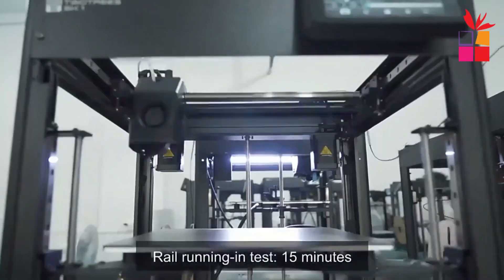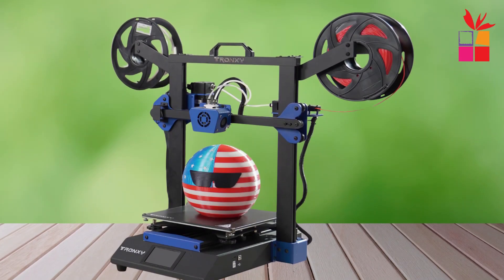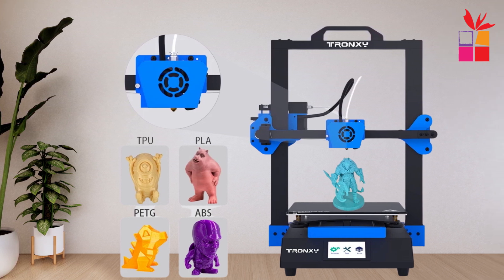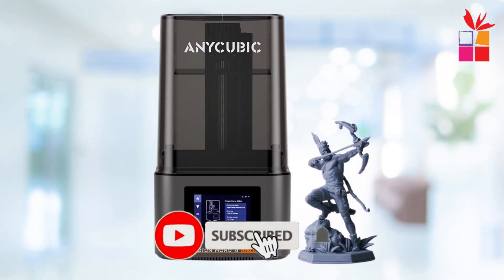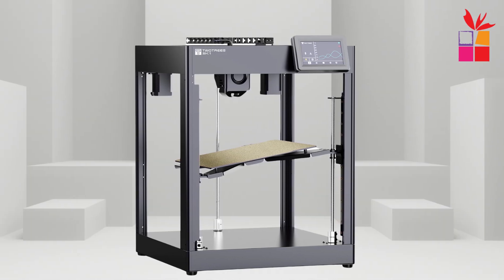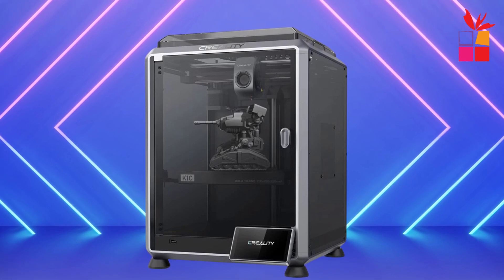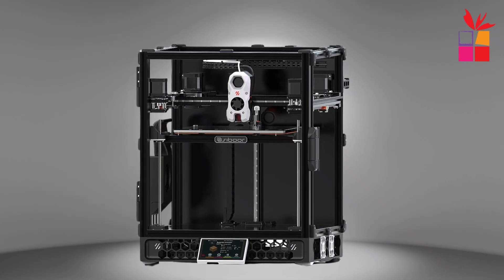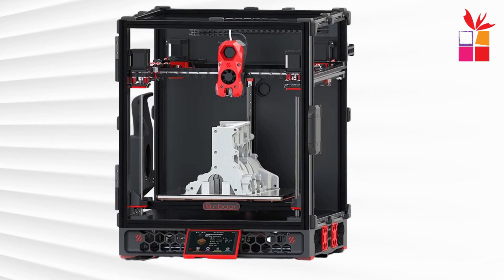Top 5 Best 3D Printers for Beginners & Experts | High-Speed & Precision!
in this video I will show you Top 5 Best 3D Printers for Beginners & Experts. High-Speed & Precision!

5. Tronxy XY-3 SE 3D Printer

4. Anycubic Photon Mono 4 3D printing

3. TwoTrees SK1 3D Printer

2. Creality K1C 3D Printer

1. Siboor Voron Trident 3D Printer

Looking for the best 3D printers in the market? Check out our list of the top 5 3D printers that offer a combination of affordability, quality, and reliability for both beginners and experts. Whether you're a hobbyist or a professional, we've got you covered!

1st product on our list, Siboor Voron Trident 3D Printer- CNC Metal Structure, AWD CoreXY system, with double nozzles for precise, high-speed printing. A great choice for advanced users who need reliability and flexibility.

2nd product on our list, Creality K1C 3D Printer-  Features high-speed printing at up to 600mm/s, auto-leveling, and an AI camera for easy monitoring. A perfect balance of speed and precision.

3rd product on our list, TwoTrees SK1 3D Printer- Equipped with automatic leveling, direct extruder, and a 300°C heated bed. This machine offers a perfect solution for high-quality prints.

4th product on our list, Anycubic Photon Mono 4 3D Printer - Ideal for resin printing with exceptional detail and precision. Great for small, intricate models and a must-have for anyone into resin 3D printing.

5th product on our list, Tronxy XY-3 SE 3D Printer - Features a user-friendly design with great performance and an easy setup process. Perfect for newcomers to the world of 3D printing.